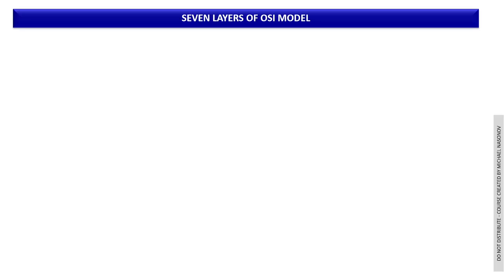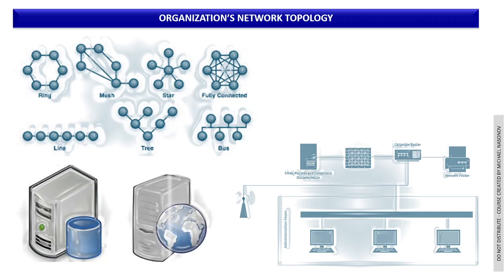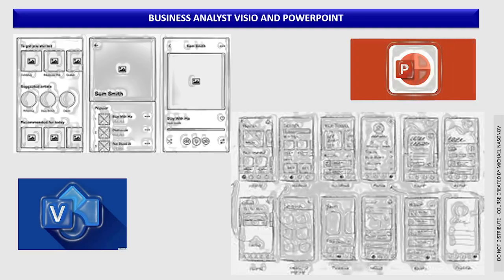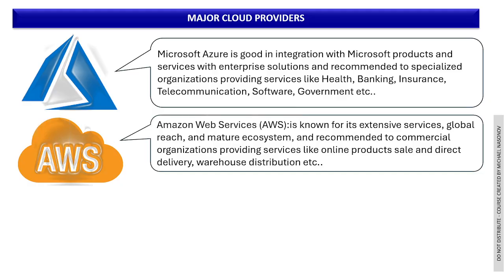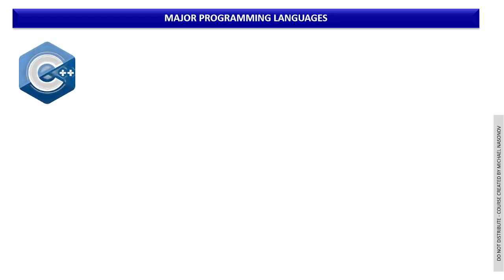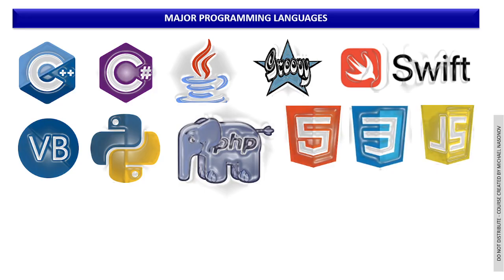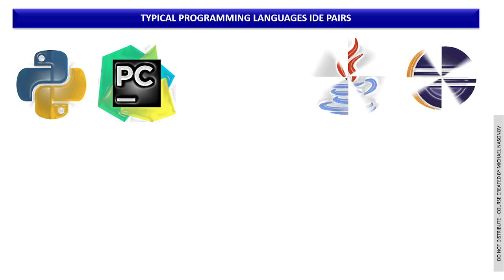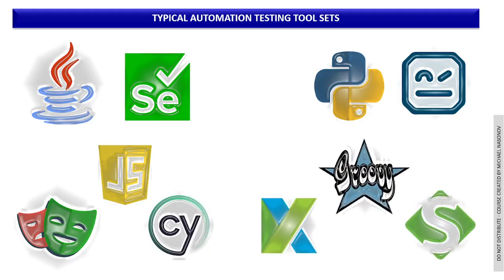CBA06: Special Business Analyst skills within IT Industry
Special Business Analyst skills within IT Industry